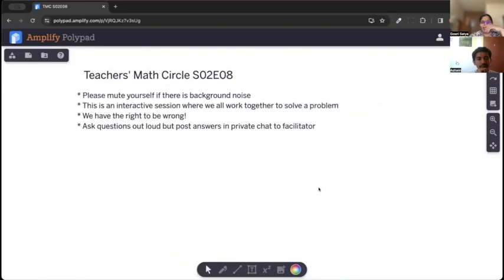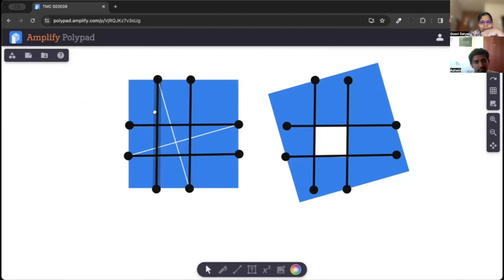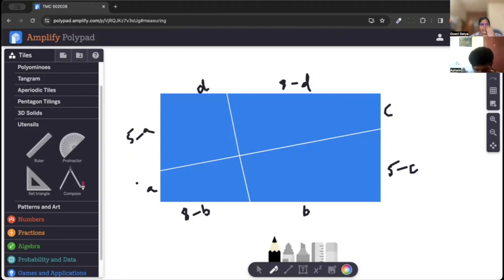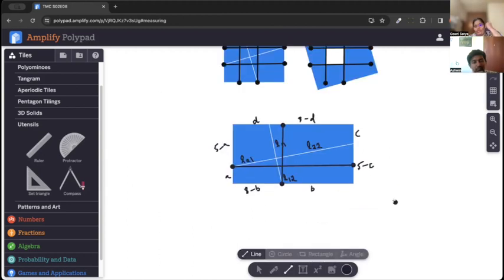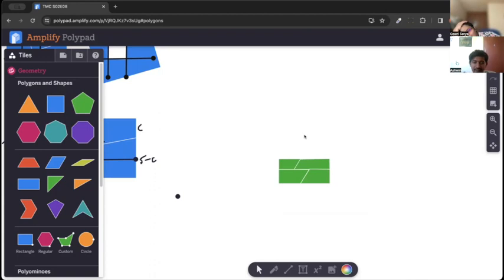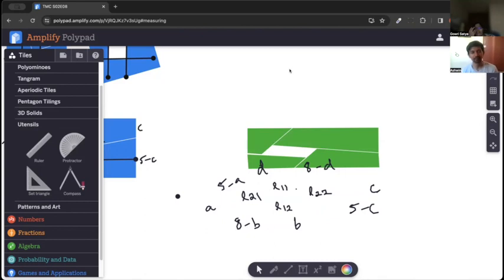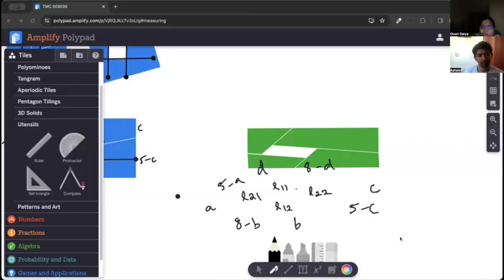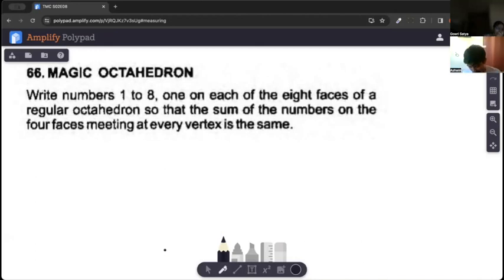Quadrilateral Hole in Quadrilateral; Magic Octahedron - TMC S02E08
We continue the discussion on the "square hole in a square" problem and extend it to rectangles and parallelograms. We discuss a short new puzzle from AR Rao's "Brain Sharpeners" .
Q66. Magic Octahedron
Write the numbers 1 to 8 on the 8 faces of an Octahedron such that the sum of the numbers on the four faces meeting at every vertex is the same.